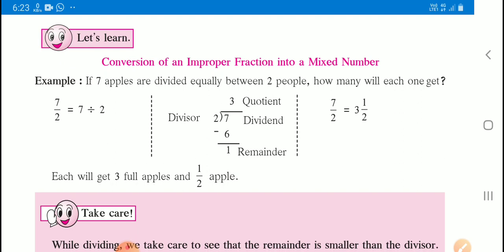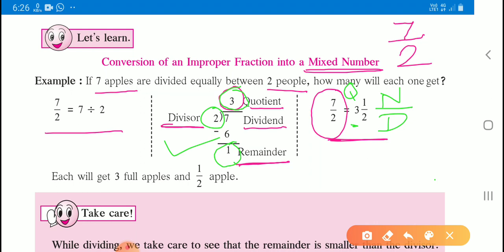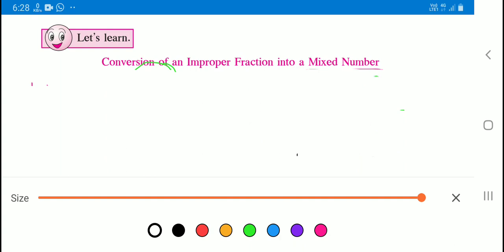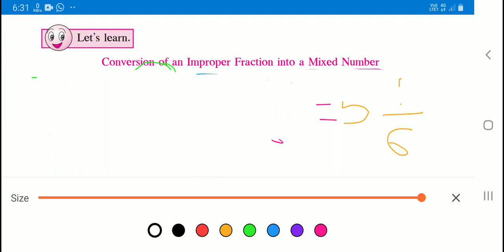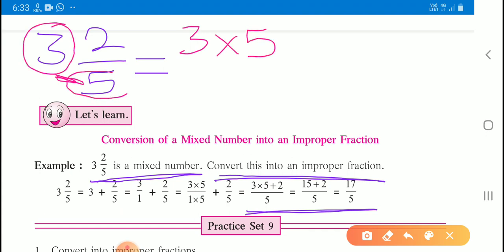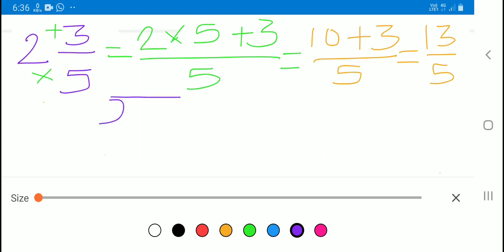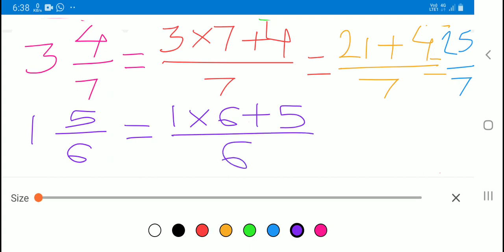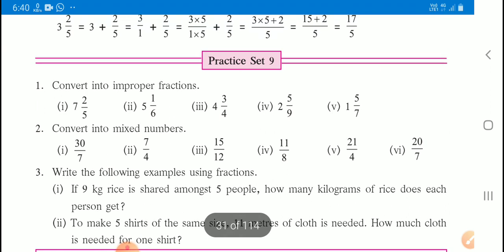10 August 2020